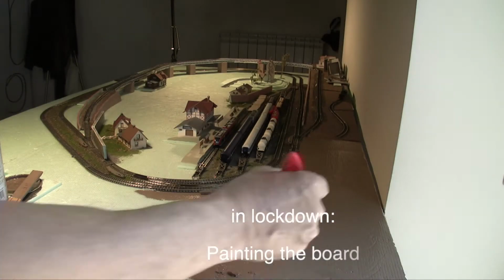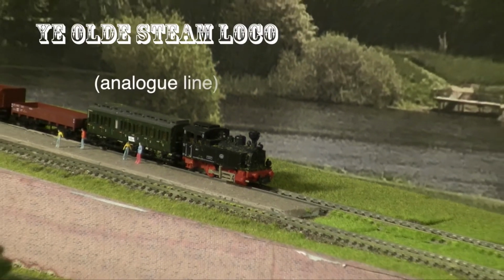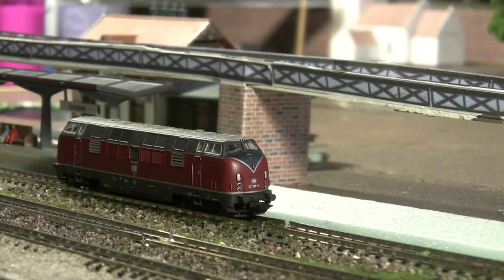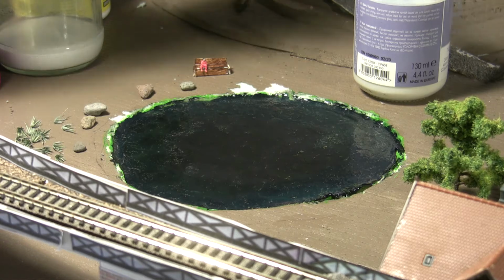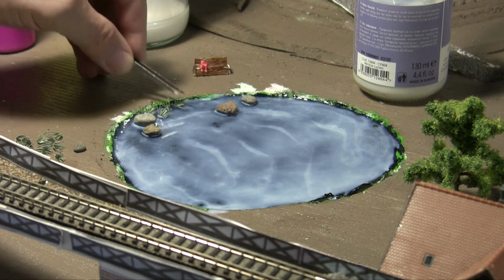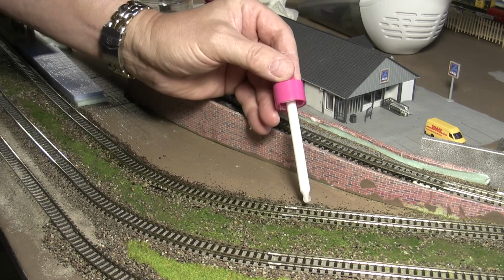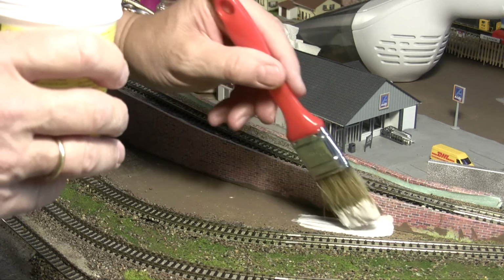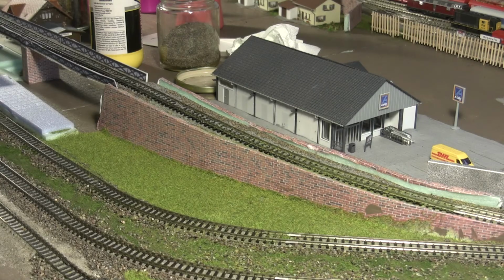Greenelm Station Oct 2020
This is an update of the development of the Greenelm Station model railway. After five months of Covid exile, progress is finally made. This short video covers backdrop, new locos, lights, a village pond, ballast, and grass.